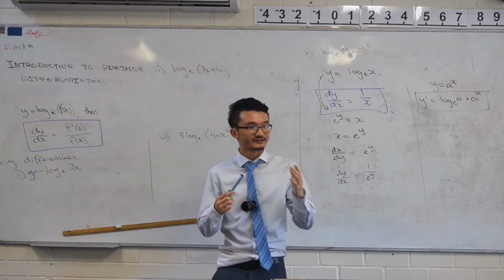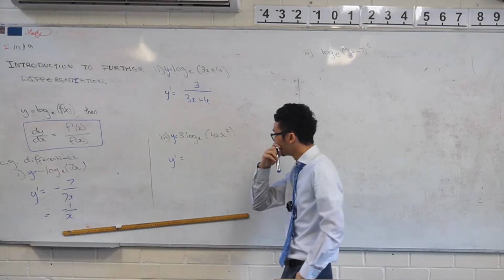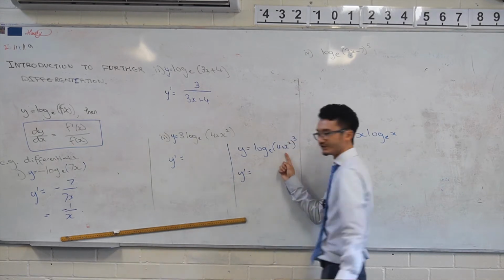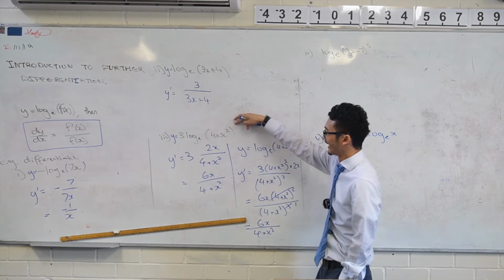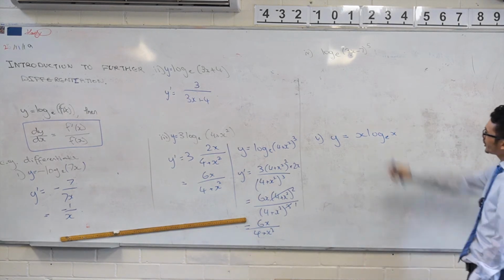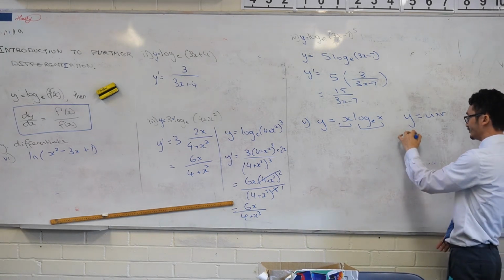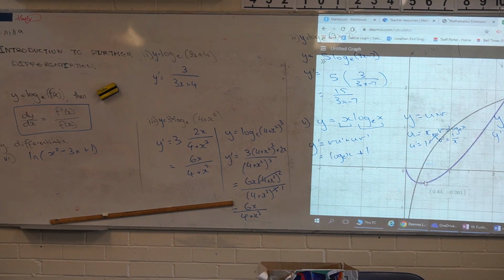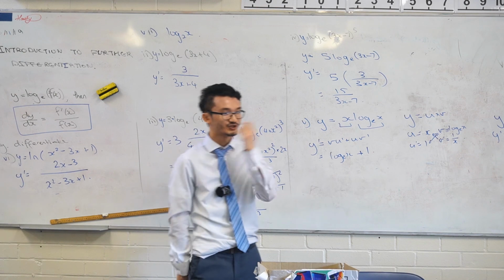Differentiating Logarithmic Functions (Examples)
How to differentiate logarithmic functions (base e).